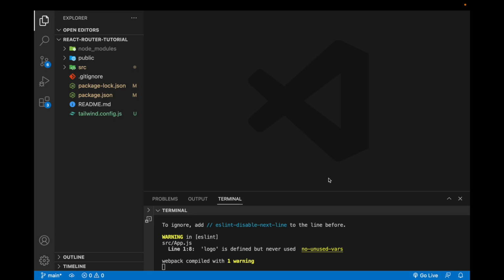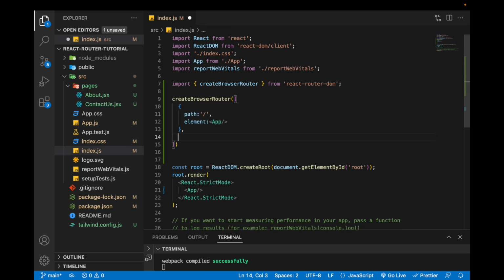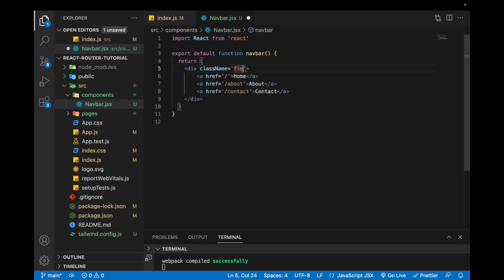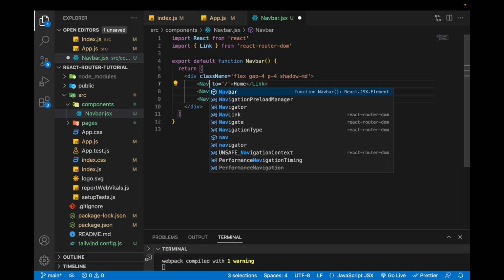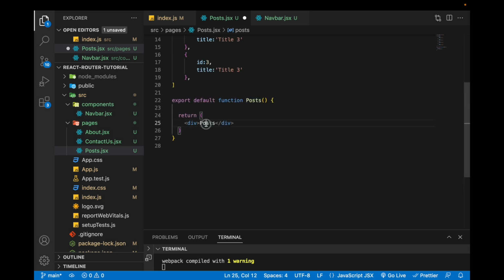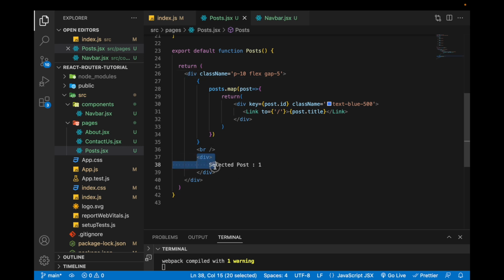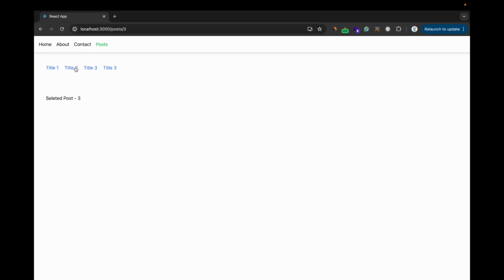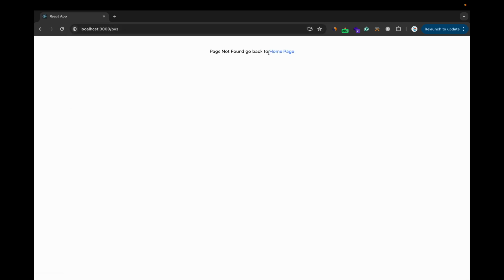Routing in React | React Router Tutorial | React For Beginners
Learn how to set up and use React Router DOM in this comprehensive tutorial! We will cover everything from installation to advanced routing techniques. Understand what React Router is, how to install it in VS Code, and utilize essential components like Outlet. Master how to navigate within your React app and create dynamic routes seamlessly. Whether you are new to React or looking to refine your skills, this guide has everything you need.

Chapters:
0:00 - 0:33 - Intro
0:34 -  1:19 - Package Install
1:20 - 2:00 - Create Pages
2:01 - 5:00 - Configuring Basic Routing
5:01 - 8:40 - Create Navbar
8:41 - 10:00 - Active Link
10:01 - 18:00 - Dynamic Route
18:01 - 20:18 - Page Not Found
20:19 - 20:46 - End